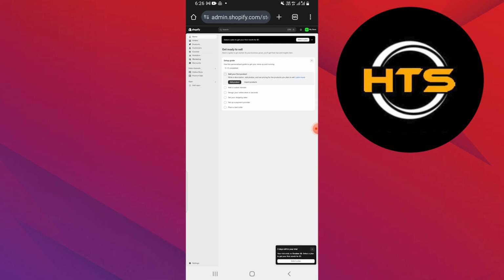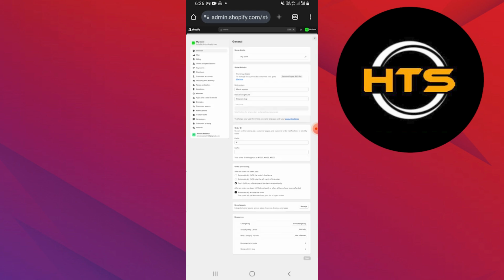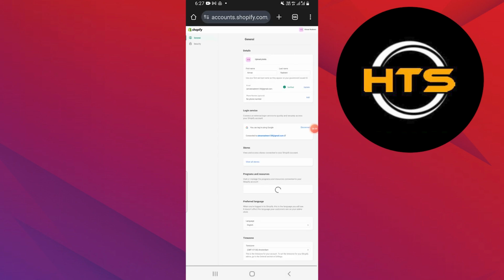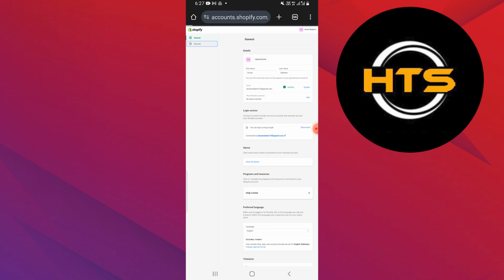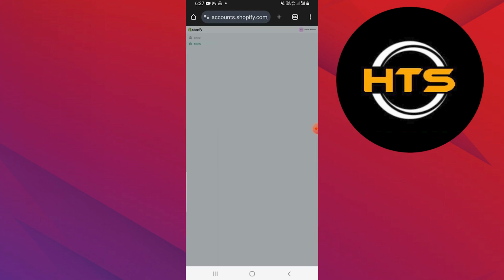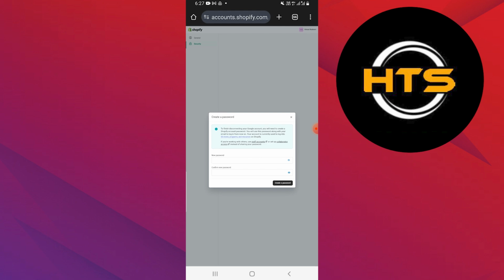How To Change Password In Shopify Store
Hey everyone! Welcome to this how to change shopify password on phone video tutorial.

If you want to know how to change password in shopify and how to set password in shopify, this video is for you.

In this video, we will show you how to add password in shopify store.

The steps on how to change your password on shopify is easy.

After watching this video, you will find out how to reset shopify password and how to remove password on shopify store.